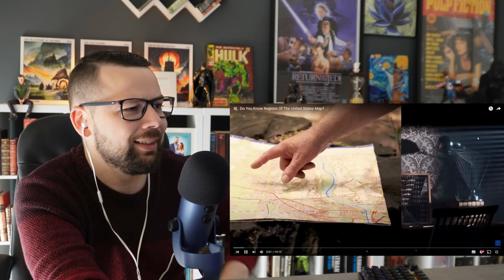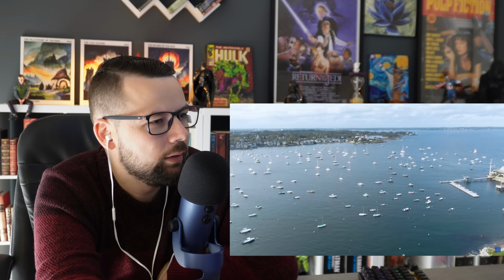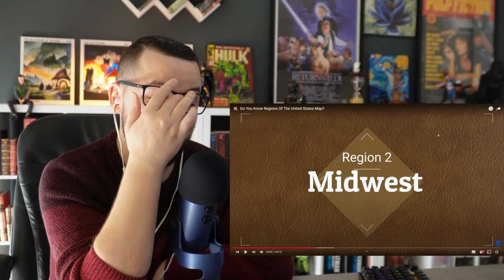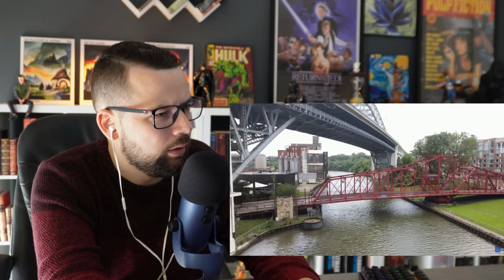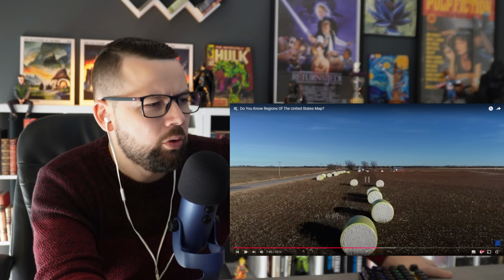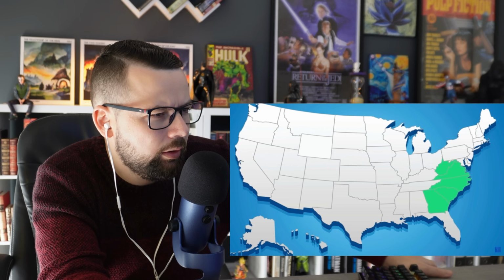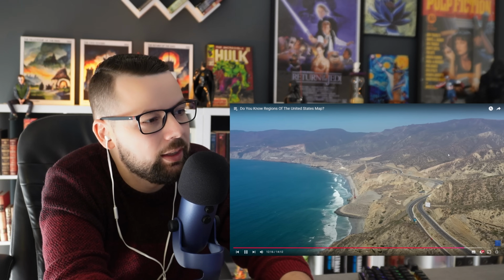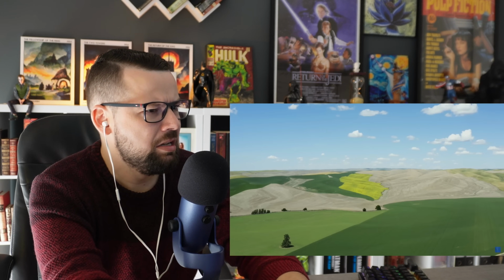I Just Found Out About America’s Different Regions – I’m Speechless!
My name is André, and as a European (Portuguese), I always strive to bring a unique perspective to the topics I tackle.  All my reaction videos are crafted with a playful and entertaining twist!At least I try... 🌍